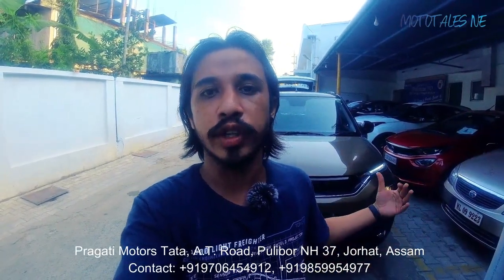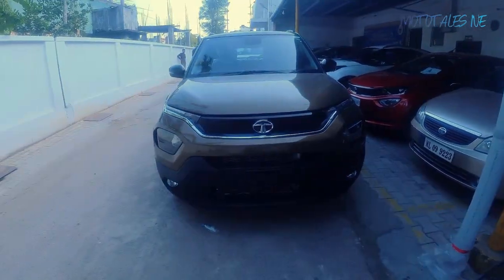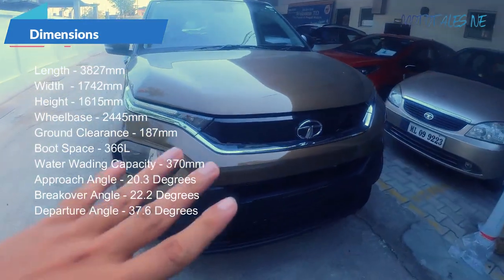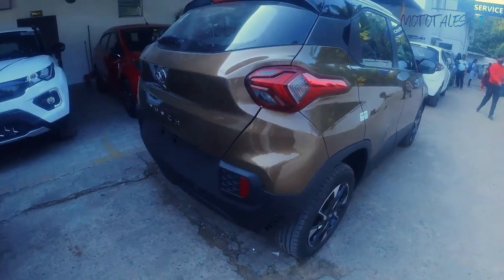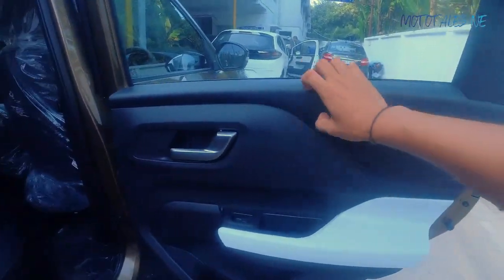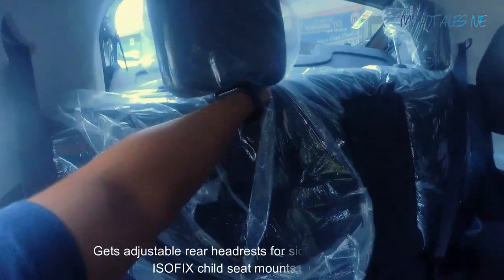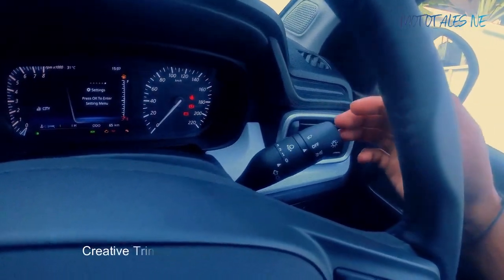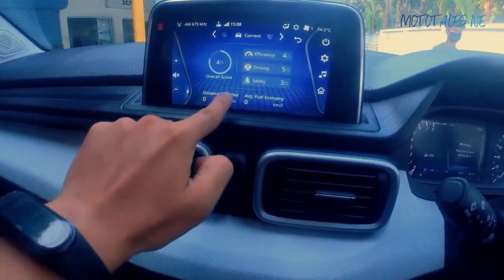2021 Tata Punch Micro SUV In-depth full details of top-spec Creative Trim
00:06 Tata Punch Introduction
01:23 Tata Punch Brief details
02:51 Tata Punch Pricing Details
04:10 Tata Punch Exterior Walkaround
06:33 Tata Punch Horn Sound
06:57 Tata Punch Dimensions
11:16 Tata Punch Boot Space
13:16 Tata Punch Interior Rear
19:43 Tata Punch Interior Front
31:01 Tata Punch Digital Analog Instrument Cluster
32:58 Tata Punch Infotainment Screen
35:00 Tata Punch Music System sound check
37:40 Tata Punch Voice Command Check
38:24 Tata Punch Park Assist
39:02 Tata Punch Engine Bay
40:35 Tata Punch Ending

In this video I have done a detailed walkaround review of the new Tata Punch Micro SUV and the car I reviewed is the top-spec Creative Trim with Manual Transmission. I have shown in details about the car's exterior and interior and all its features. However, the drive impression of the Punch will come in a later video.

Hope this video will help you clear out everything about the Tata Punch if you're thinking to buy it soon.

Tata offers Punch with a sole 1.2L naturally aspirated 3-cyl petrol engine across all trims that makes 86HP and 113Nm of torque and comes mated with either a 5-speed manual transmission or an AMT.

But there is no diesel engine on offer with the Punch.

Watch the video till the end to know how the Tata Punch micro SUV feels, what are its features and what equipment does Tata offers with the Punch.

Since the Tata Punch is a compact SUV it rivals against cars like Suzuki Ignis, Mahindra KUV100 and also rivals against Nissan Magnite and Renault Kiger compact SUV since those car are very aggressively priced.

for more pricing details about the Punch.

Also thanks to Pragati Motors Tata, Jorhat for allowing me to shoot a video with the car.

And if you're from Jorhat, Assam and want to go for the Punch than here are the showroom details to make an enquiry about the car.

SHOWROOM DETAILS

Pragati Motors Tata
Address: A.T Road, NH 37, Pulibor, Jorhat, Assam

My Shooting Equipment:
1. Vlog and Motovlog camera (Insta360 One R Twin Edition)
2. Mic Adapter for Insta360 One
3. Selfie Stick
4. Insta360 One X2 camera
5. Best Suction mount for action camera
6. Helmet Mount strap
7. Action Camera Mounting Clamp for bikes
8. Best Budget Lavalier Mic Boya BYM1
9. Lavalier Mic JBL
10. SD Card for Insta360 One R
11. Signi lens for Smartphone
12. Insta360 Bullet Time Bundle

Visit my automotive blogging website and follow on Instagram, Facebook, and Twitter

Follow my personal social media handles

BGM Track: Chill Flute Trap Beat "THRONES" | Chill Flute Trap Beat Instrumental (FREE)